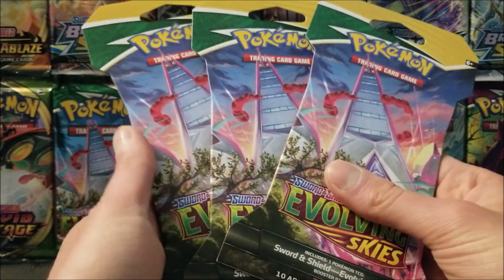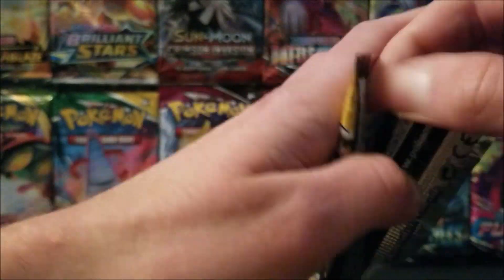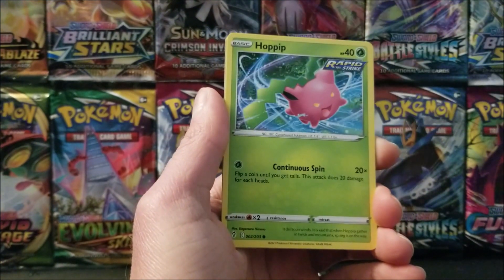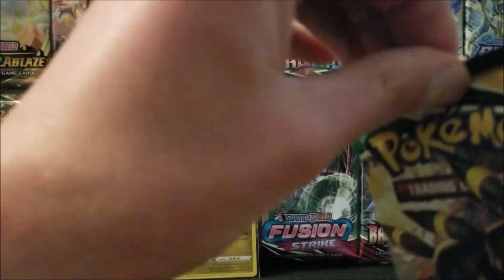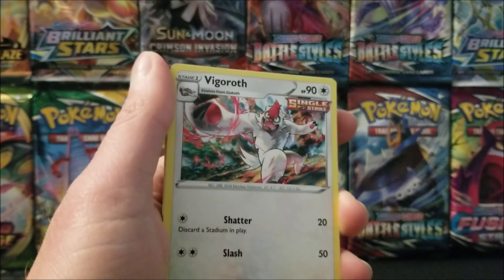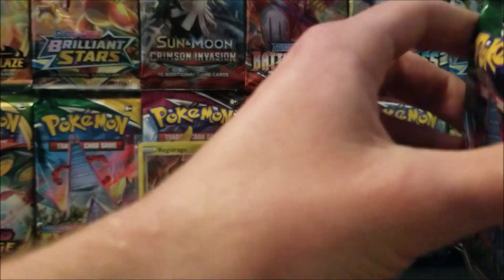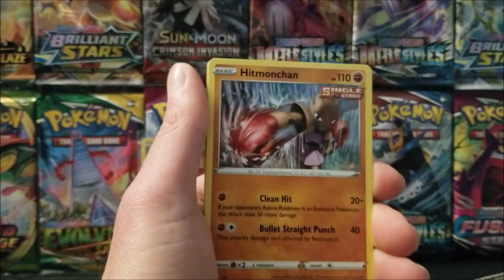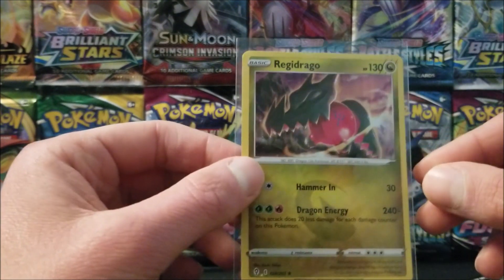I PULLED THE ALT UMBREON VMAX! 😲 Pokemon Cards TCG Evolving Skies Booster Pack Opening